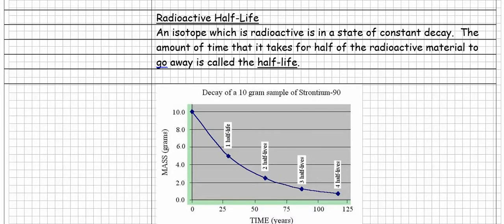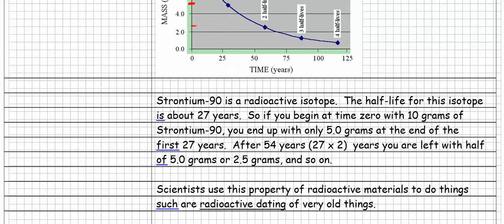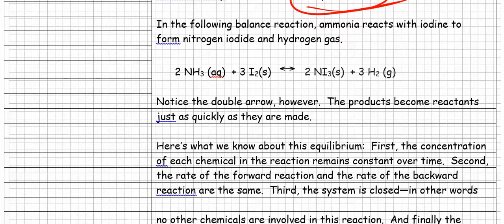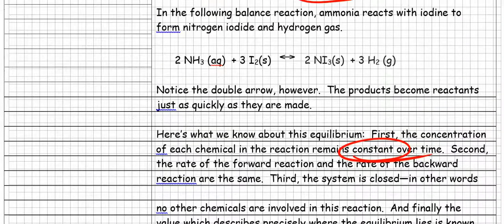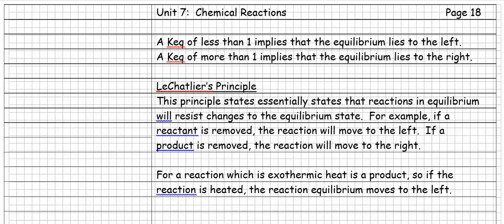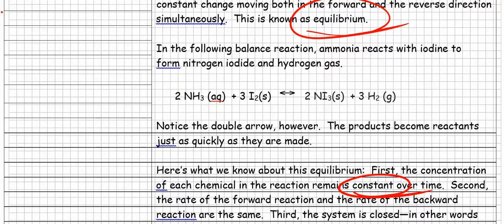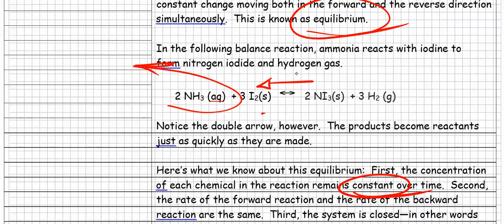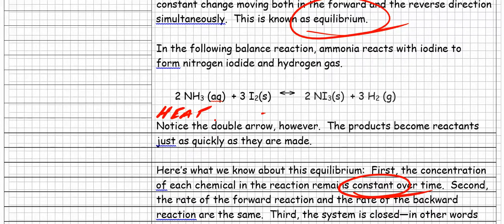Unit 7 Part 9